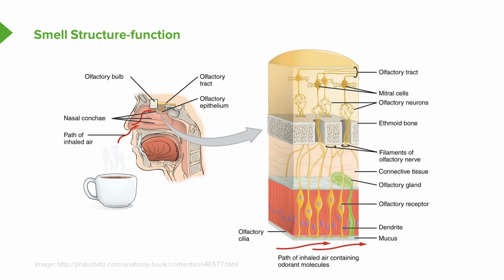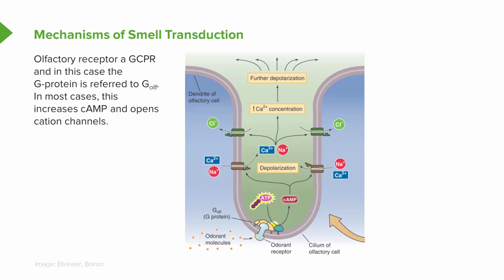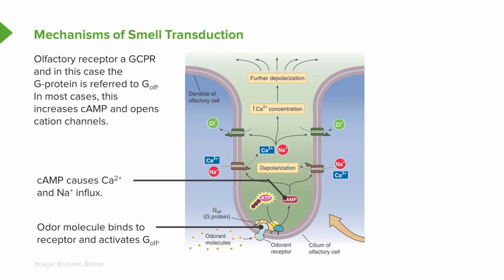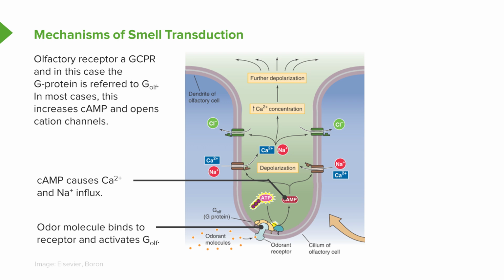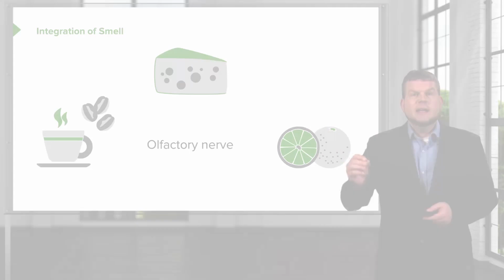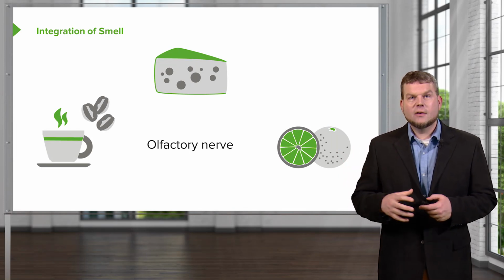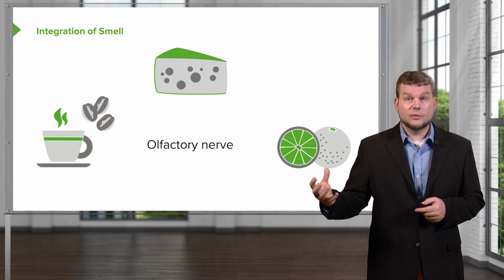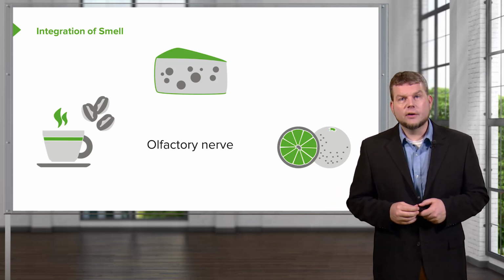Smell Transduction and Integration